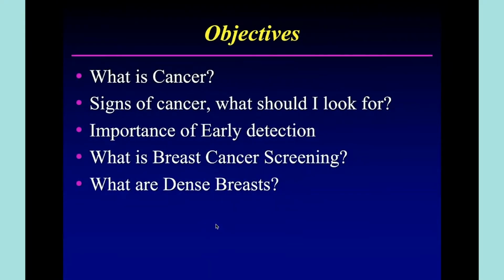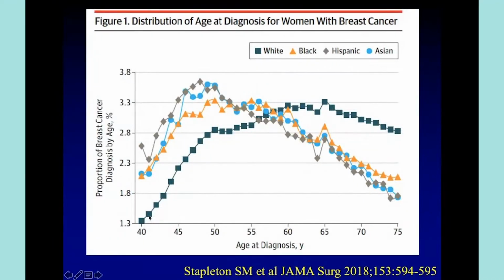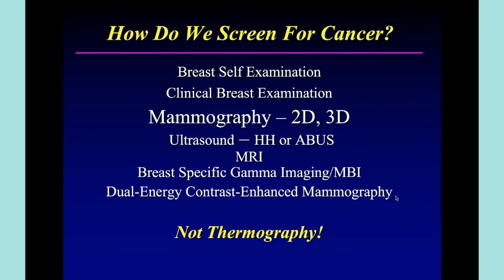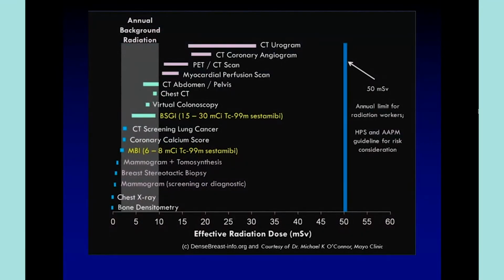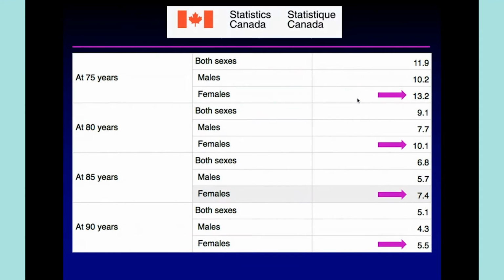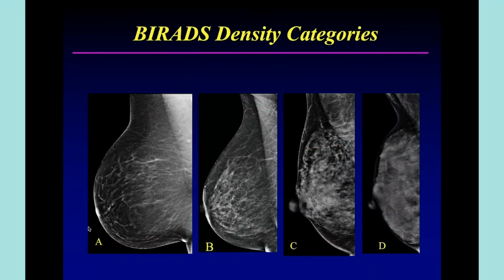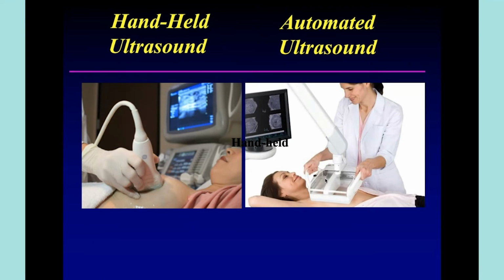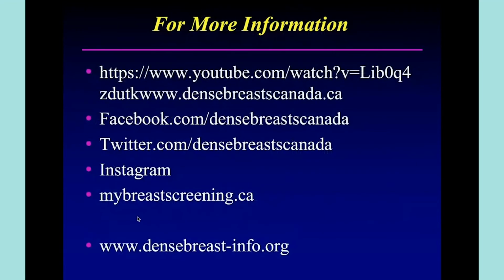Breast Cancer Basics, and What You Need to Know About Screening" by Dr. Paula Gordon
Dr. Paula Gordon is a Clinical Professor in the Department of Radiology at the University of British Columbia, and has been practicing for over 35 years. She is Founding Medical Director of the Sadie Diamond Breast Program at BC Women’s Hospital, and a founding member of the Canadian Society of Breast Imaging.

Her mission is for as many breast cancers as possible to be detected early, to give women more options for less aggressive therapy, and to reduce breast cancer mortality.